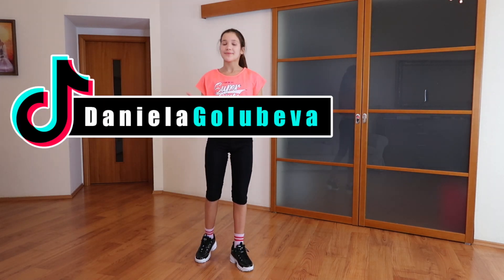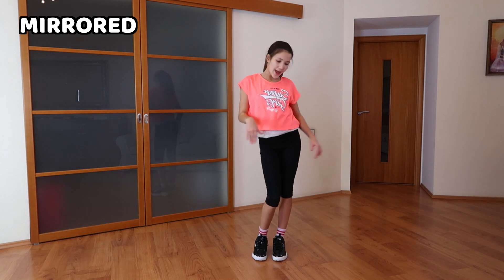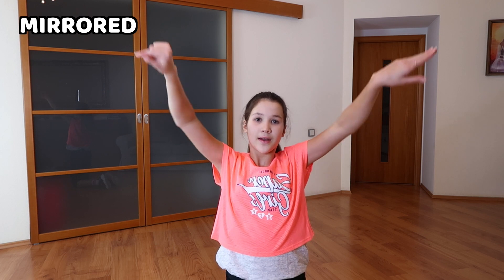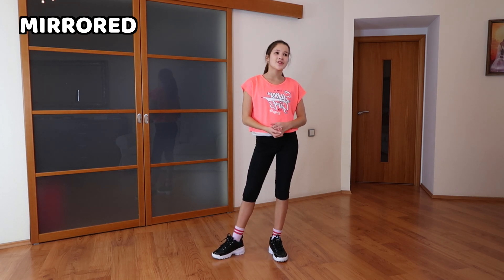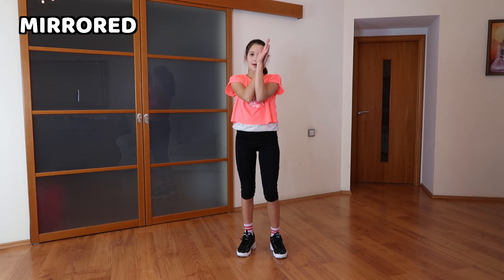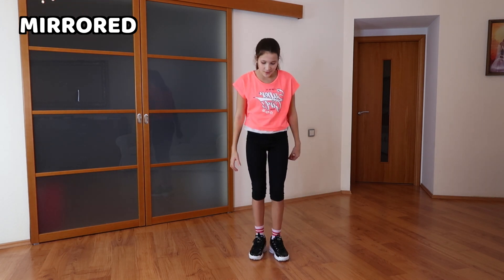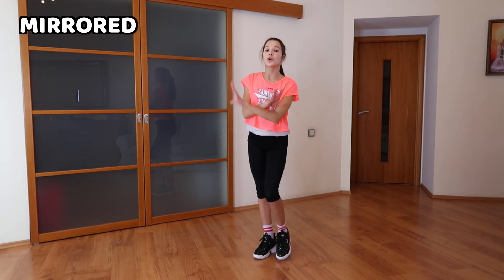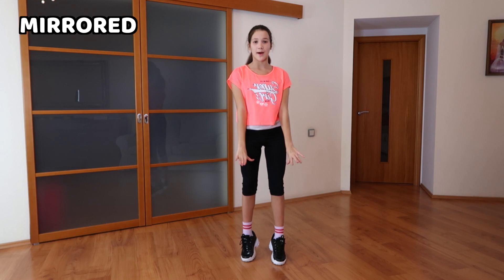TikTok Let's Do It Again (Nice To Know Ya) - Dance Tutorial | Noah Schnapp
TikTok Let's Do It Again (Nice To Know Ya) dance tutorial. Now trending on TikTok!
This Tik Tok dance was created by @noahschnapp.

Let's Do It Again Dance Tutorial, in this one I will go super slow so you can learn how to dance easily to Tik Tok new dances. PIA MIA Do it Again Dance Tutorial.

The style of Charli D'Amelio Dance and Addison Rae. Learn to dance easily the best TikTok.

This video is perfect to learn how to dance to tik tok trends. This is a step by step dance tutorial and it is mirrored, which means now it is much easier to follow and learn. And now all the dance tutorials are mirrored, so they're much easier to follow!